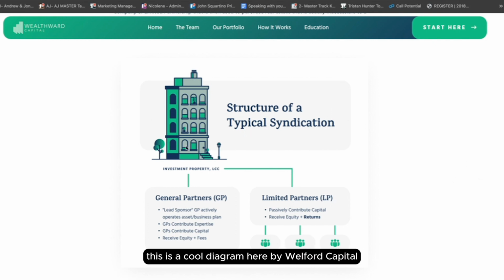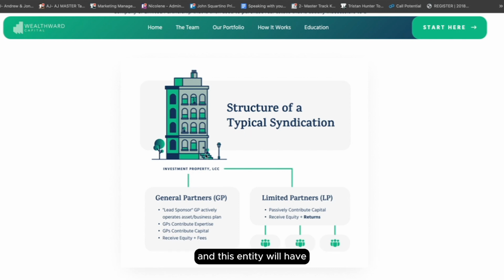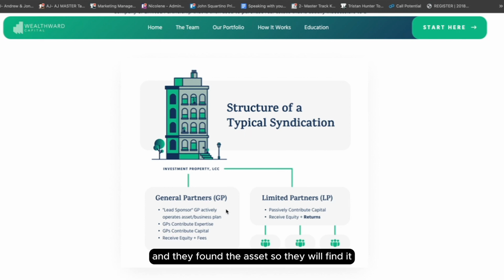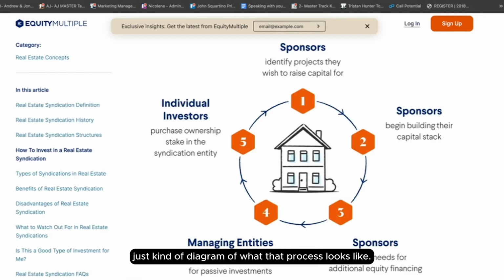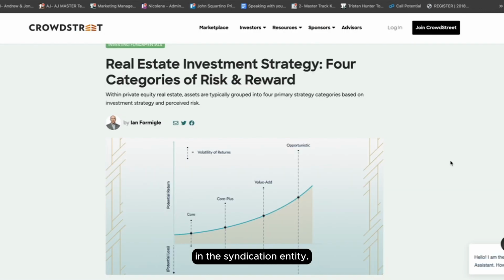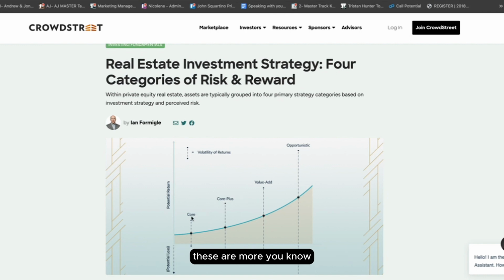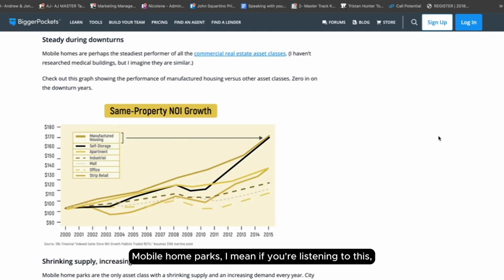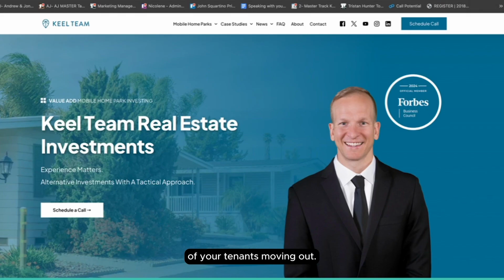What is a Mobile Home Park Syndication with Andrew Keel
Have you wondered what a Mobile Home Park Syndication is?

Join Andrew Keel, CEO of Keel Team Real Estate Investments, in this video, on the ins and outs of what a Mobile Home Park Syndication is.

Mobile Home Park Investing advice from a seasoned mobile home park investor!

What every beginner should know about investing in mobile home parks. ✅

Connect with Keel Team on LinkedIn